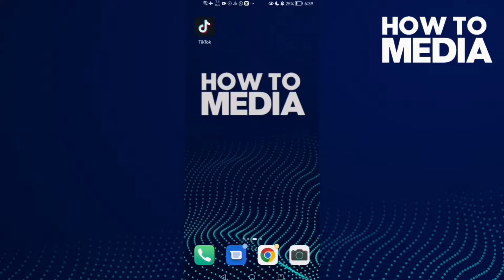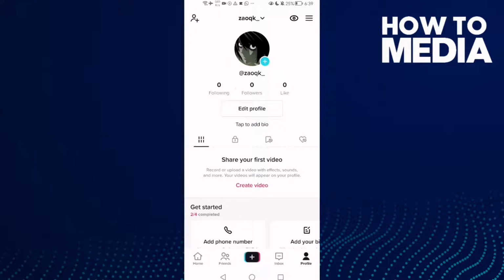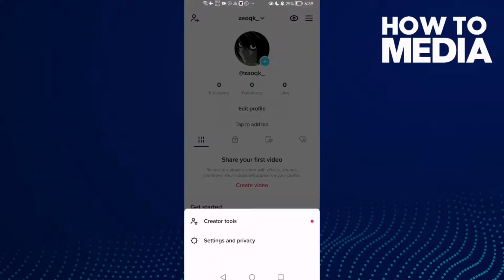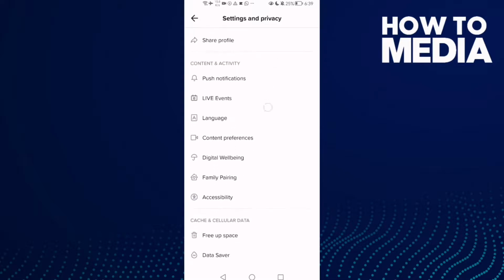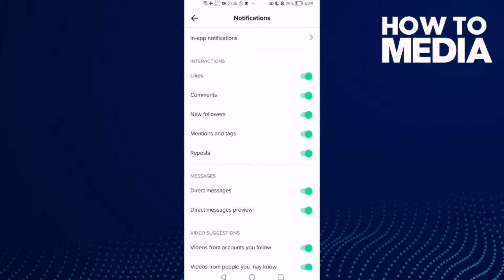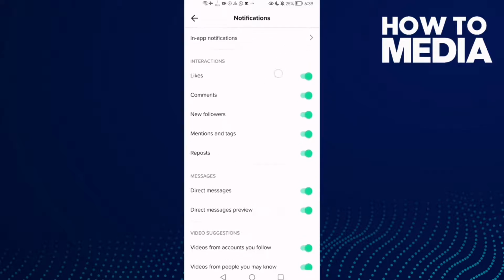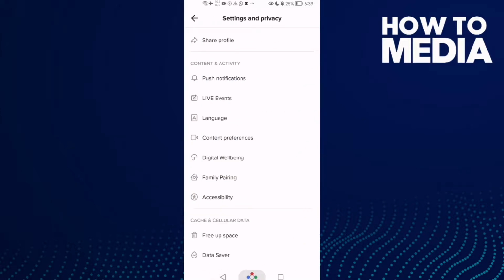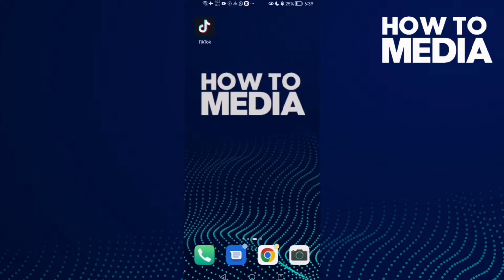How to Turn Off Comments Notifications on TikTok Mobile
in this video we discuss :